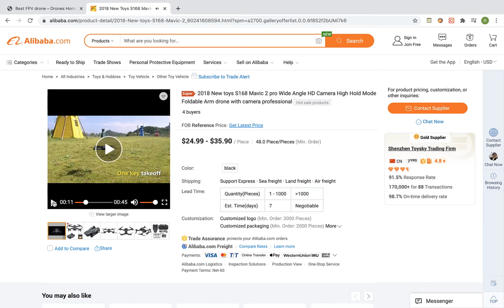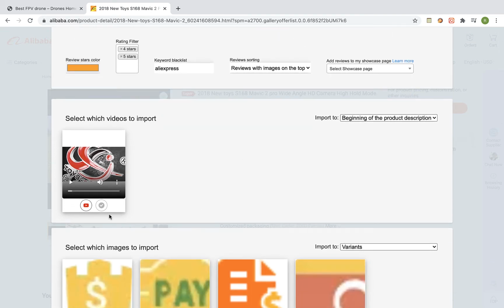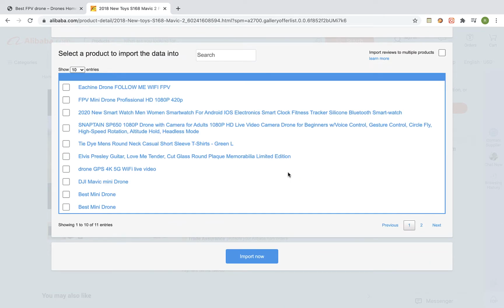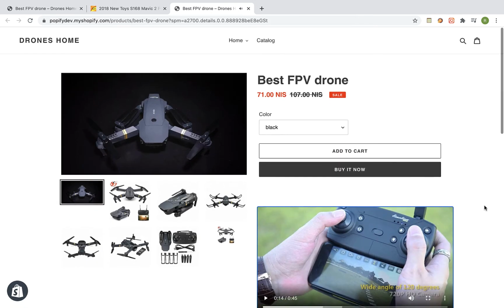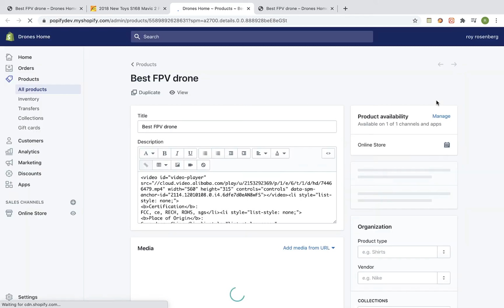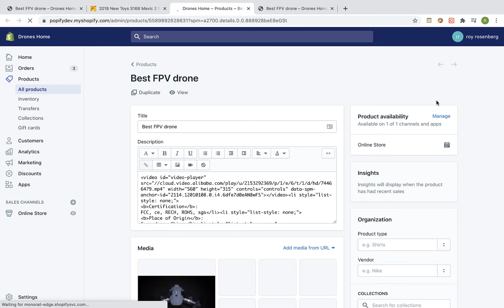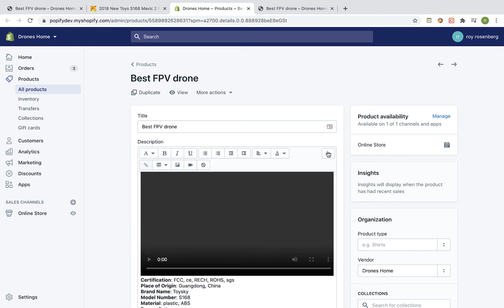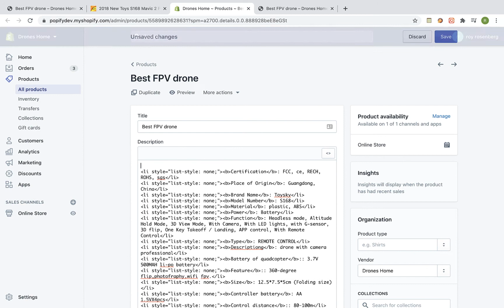How to import videos from Alibaba to shopify dropshipping store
Import reviews from Aliexpress, Wish, Etsy, Walmart, Shein, Overstock, Sears, Banggood, Sammydress & Boost your conversion by adding trust to your product page.
In addition Editorify gives you the ability to import any Youtube/Vimeo video's to your Shopify store with a click of a button.